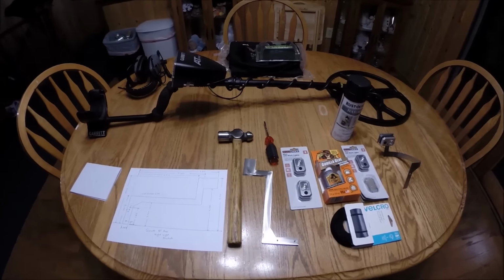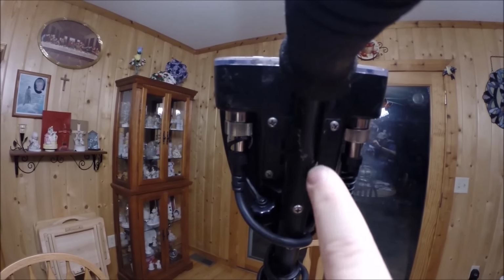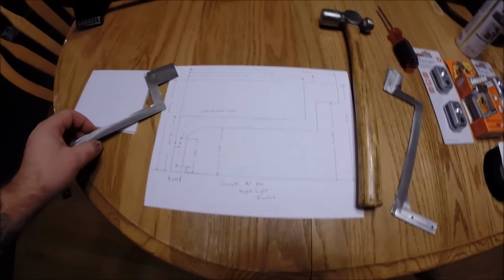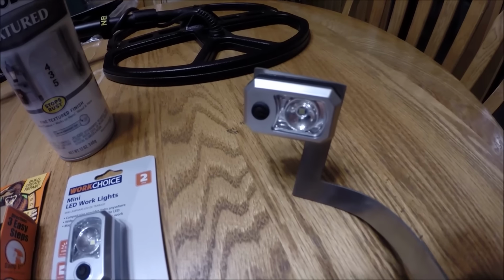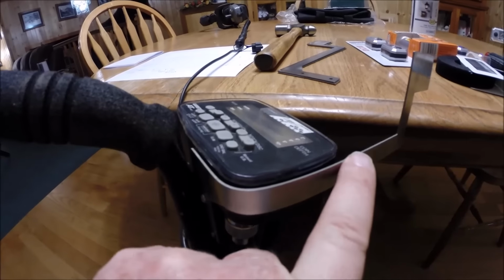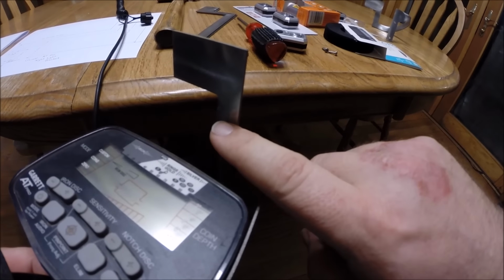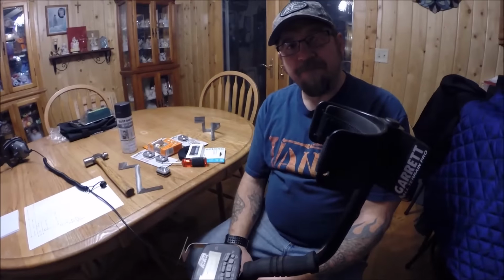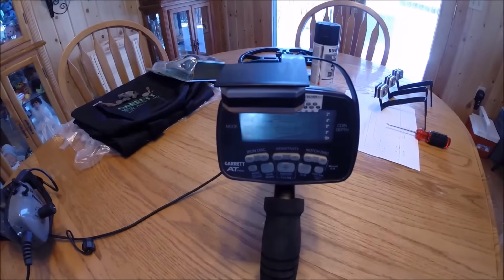Giveaway CLOSED Garrett AT PRO Night Light and Winter Giveaway